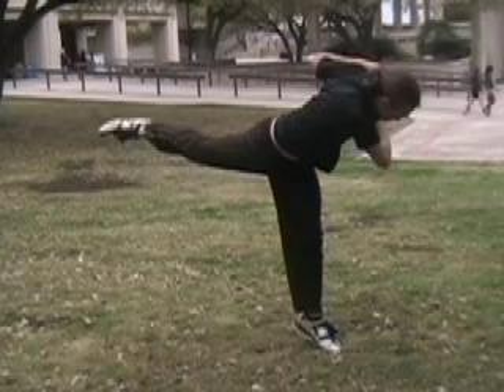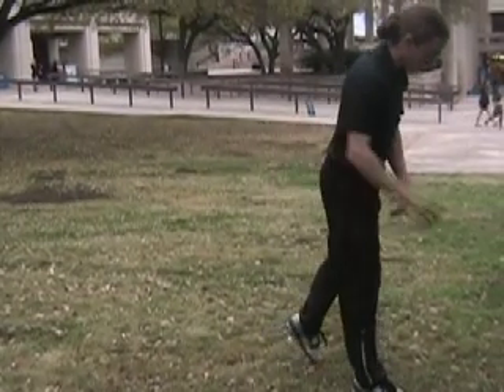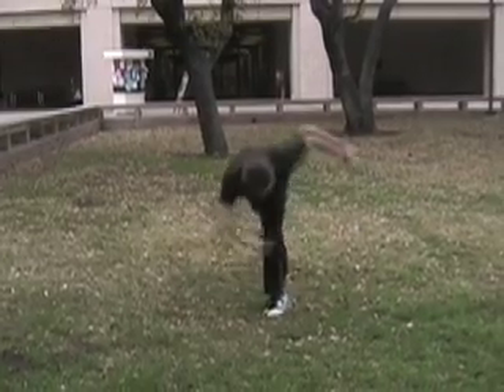Butterfly Twist Tutorial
A B-Twist Tutorial by Jereme Sanders